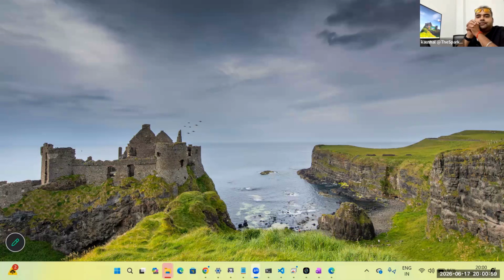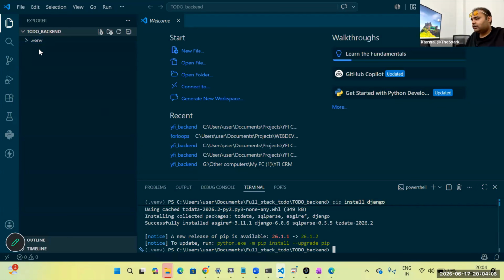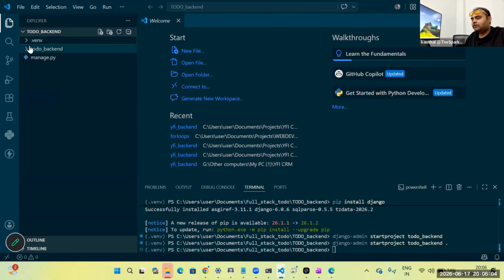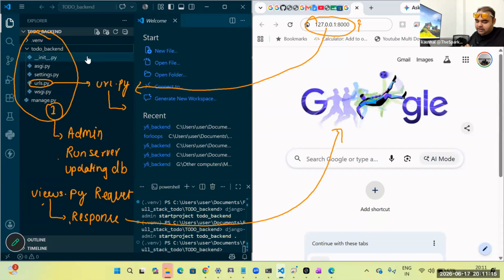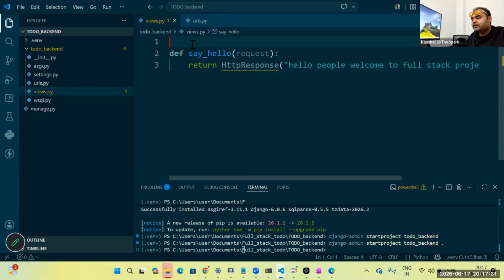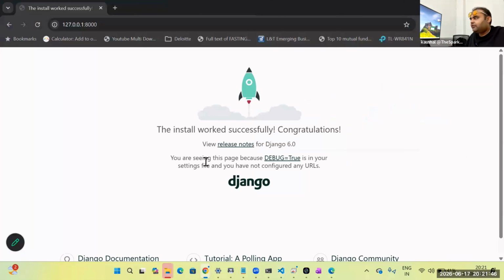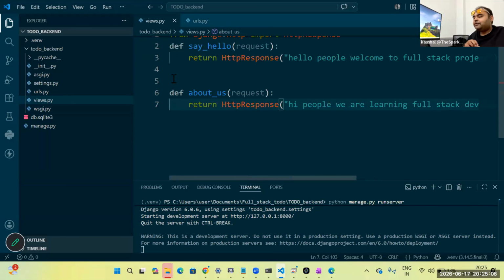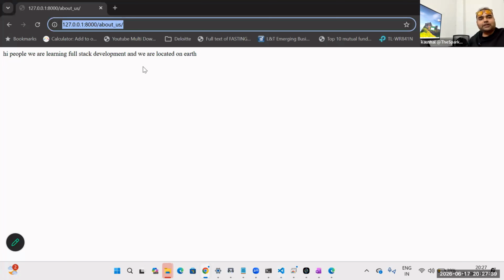Day 002 Full Stack Project Todo List views py urls py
Overview
This session is part of an ongoing Full Stack development course. The instructor, kaushal, guided students through setting up a Django backend project from scratch, revisiting concepts from the previous class and introducing new ones. The focus was on understanding the Django project structure, specifically the roles of manage.py, urls.py, and views.py, and how they work together to handle web requests and return responses.
Key Concepts or Theories
- Virtual Environment: An isolated Python environment used to manage project-specific dependencies.
- Django Project Structure: The organization of files generated when a Django project is initialized.
- manage.py: The administrative command handler for Django projects (e.g., running the server, handling migrations).
- urls.py: The URL router that maps web addresses to specific view functions.
- views.py: The file containing logic functions that process requests and return HTTP responses.
- HTTP Request/Response Cycle: The flow from browser request → urls.py → views.py → response back to browser.
Important Questions Raised
- What is the role of manage.py in a Django project?
- How does a URL typed in a browser connect to the logic written in the server?
- How can multiple pages or API endpoints be created within a single Django project?
Key Takeaways and Summary of Learning Objectives
- A virtual environment must be created and activated before installing Django to keep project dependencies isolated.
- Django is installed via the terminal and can be verified by checking the installed libraries.
- The manage.py file handles all administrative commands, including running the development server.
- urls.py acts as a broker between the user's web address request and the server-side logic.
- views.py contains the functions that process requests and return responses to the browser.
- Multiple pages or API endpoints can be created by defining additional functions in views.py and registering their paths in urls.py.
- The complete request-response cycle: Browser → urls.py → views.py function → Response → Browser.
Topic 1: Django Project Setup and Structure
Setting up a Django backend begins with creating a dedicated project folder and initializing a virtual environment using the command python -m venv .venv. Once the virtual environment is activated (indicated by .venv appearing in parentheses in the terminal), Django is installed via pip install django. The project is then initialized using django-admin startproject, and using a dot (.) at the end of the command prevents the creation of redundant nested folders.
The resulting project structure contains several key files. kaushal emphasized three files as the most critical for this stage of the course:
- manage.py: Serves as the administrative hub of the project. It is used to run the development server (python manage.py runserver) and will later be used for database migrations.
- urls.py: Handles incoming URL requests from the browser and routes them to the appropriate view function.
- views.py: Not generated by default; must be created manually. It contains Python functions that accept HTTP requests and return HTTP responses.
Relevant Q&A
No questions were raised during this topic segment. kaushal encouraged students to note down commands rather than memorize them immediately, assuring that familiarity would develop after building four to five projects.
Topic 2: Building and Connecting Views to URLs
kaushal demonstrated how to create a views.py file and write functions that return HTTP responses. A function called sayHello was created, which accepts a request parameter and returns an HttpResponse with the text "Welcome to the full-stack project." The HttpResponse class was imported from django.http to handle the response formatting.
To make this function accessible via the browser, the urls.py file was updated to include a path() entry that maps the root URL to the sayHello function. The views module was imported into urls.py using from . import views. kaushal demonstrated the before-and-after effect: before adding the path, the browser displayed Django's default landing page; after adding it, the custom message appeared.
A second function, about_us, was then created in views.py to simulate an "About Us" page, returning a descriptive string about the team. A corresponding path (about_us/) was added to urls.py. kaushal noted that a missing comma after the first path entry caused an error, which was quickly corrected. The final result showed the About Us content rendering correctly in the browser.
Actionable Next Steps / Assignments
- Review today's session and practice creating additional view functions and URL paths independently.
- Post any doubts or unclear Python/Django concepts in the comments so that supplemental side-playlist videos can be created to address them in parallel with the main full-stack project series.